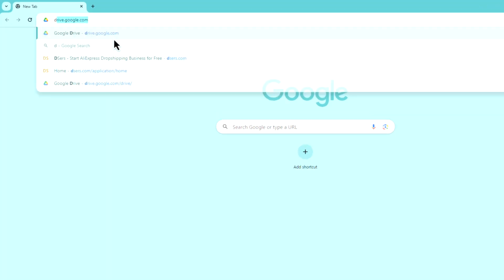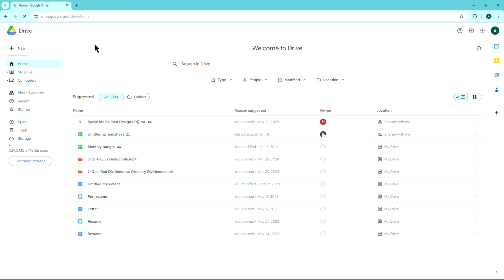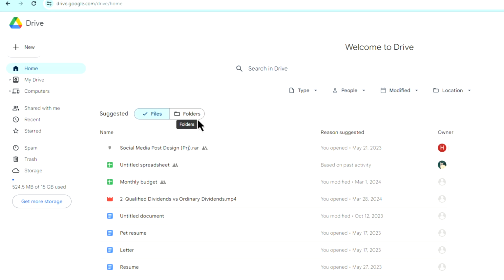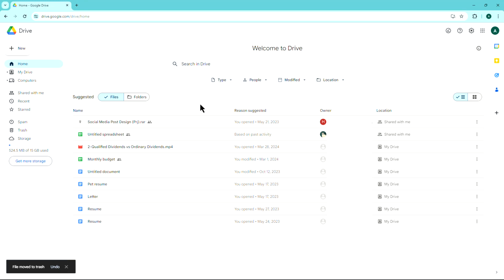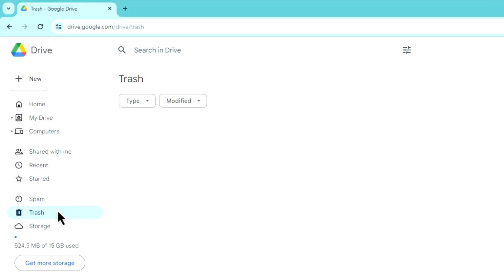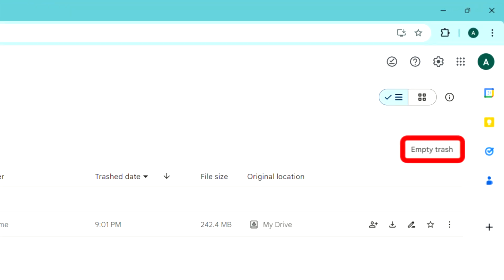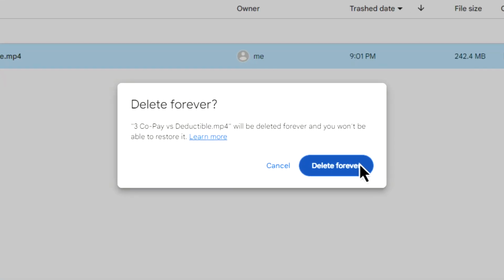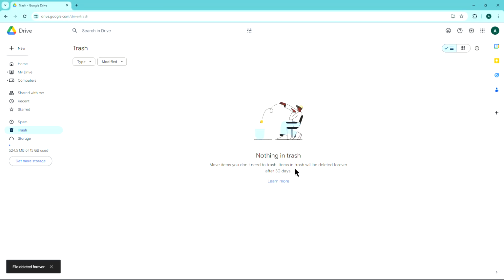How To Delete Files From Google Drive Permanently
How To Delete Files From Google Drive Permanently | Learn how to say goodbye to unwanted files on Google Drive forever with our step-by-step tutorial! Once you hit delete, there's no turning back, so make sure you're absolutely certain.

Time Stamps ⏰
0:00 Intro How To Delete Files From Google Drive Permanently
0:40 How To Delete Files From Google Drive Permanently
1:30 Final How To Delete Files From Google Drive Permanently